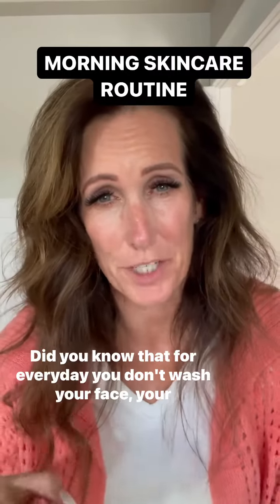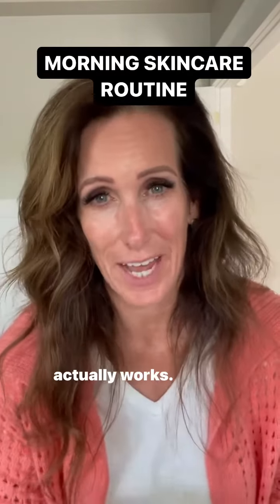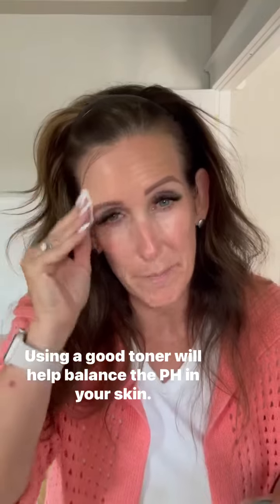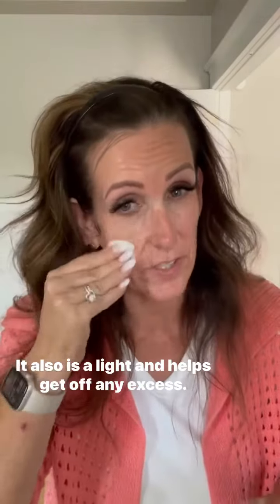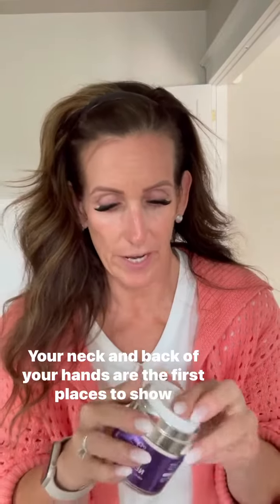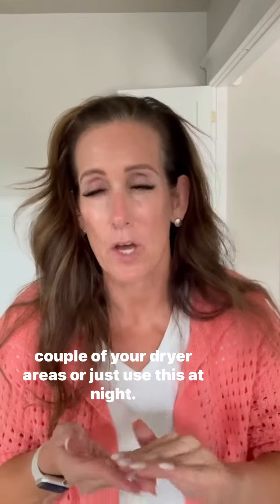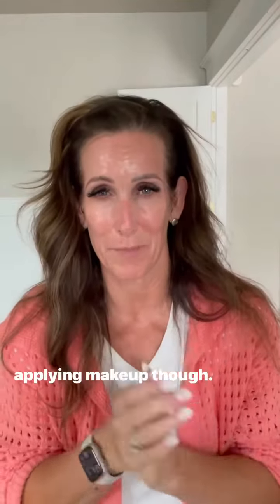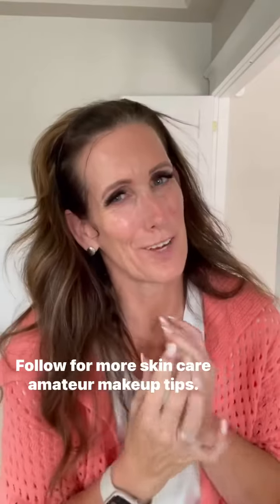Morning Mature Skincare Routine 🤍 Secret to Aging Gracefully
✨ Morning Skincare Routine ✨ Last week I broke down each part of skincare. Today, I put it all together so you could save and refer back to it as much as you want :)

It shouldn’t take very long to wash your face and it certainly shouldn’t be complicated.
It’s honestly the best way to age gracefully. It’s not too late for you! Start today 🥰

Questions?? That’s what I’m here for, I’ll do my best to answer them 🤍

No judgement.. just curious.. do you wash your face morning and night? At what age did you start?

So grateful you’re here!